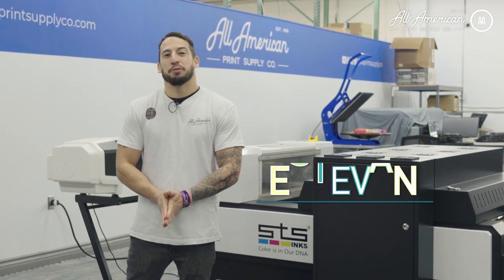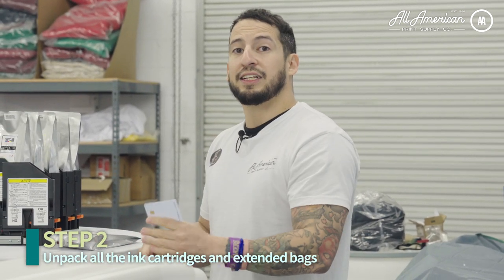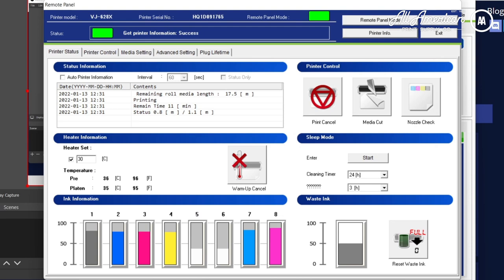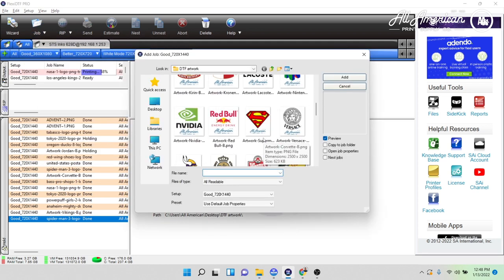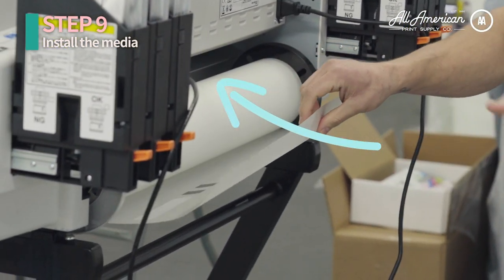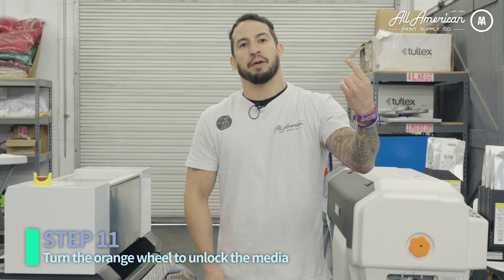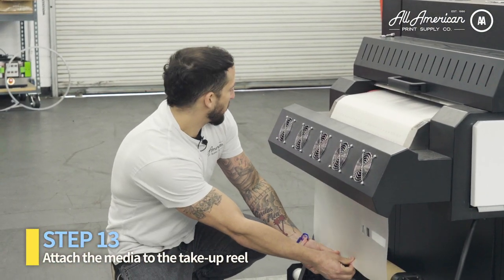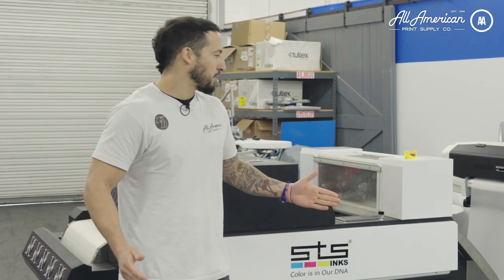STS VJ-628D DTF Roll to Roll Full Setup Training | AA Print Supply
Introducing the all new STS DTF VJ-628D complete roll to roll printing solution! The future of directtofilm printing is here in the very first OEM system actually MADE for DTF. Available as printer alone or full production set up, which includes Automatic Adhesive Powder Shaker Pro Package, this machine is perfect for anyone entering the custom apparel marketplace.
In this video we will go over getting the full set up production ready in its entirety. From start to finish, we will show you how to register the printer, install the RIP software, load the roll media and MORE! This is the time to take your printing business to the NEXT LEVEL!

Video Chapters:
Intro (0:00)
Unpacking (0:20)
Install All The Ink Cartridges (1:13)
Connect The Printer To The Computer (2:37)
Register The Printer&Download The Softwares (2:47)
Step By Step MSM (3:06)
Step By Step Flexisign (4:08)
Do The ink charge (5:16)
Install The Media (5:44)
'User-Friendly' Printer (6:17)
Lock The Media (6:51)
Proper Layout (7:10)
Unlock The Media (7:31)
Feed The Media Into The Shaker (7:44)
Attach The Media To The Take-Up Reel (8:25)
Powder Station (9:12)
On-screen Control Board (9:24)
Switch The Machine Setting From Manual To Auto (9:38)
Tips (10:01)
Outro (10:32)